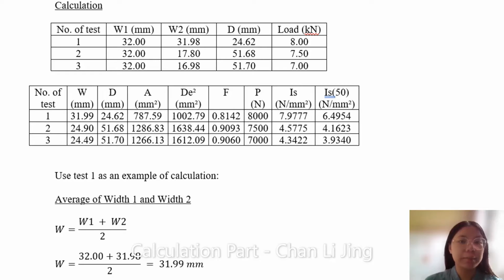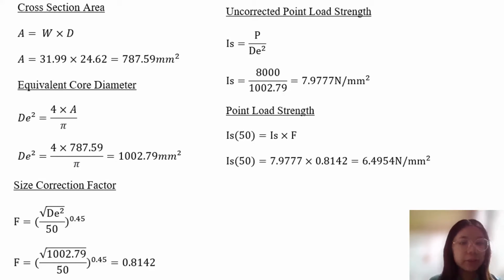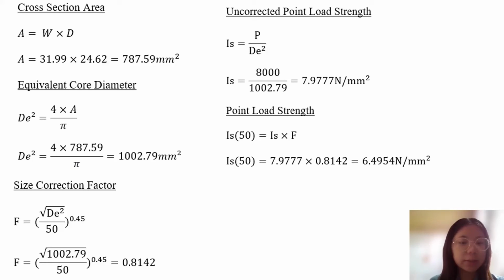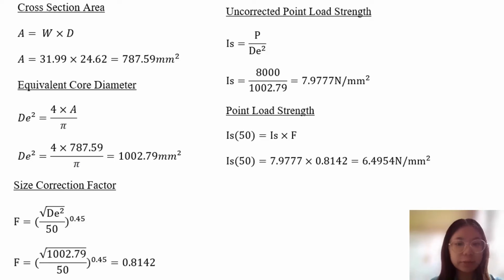Group 2 - G4 OBE Part 2